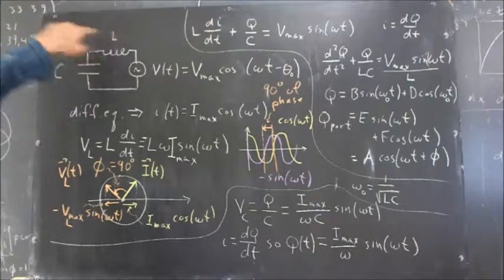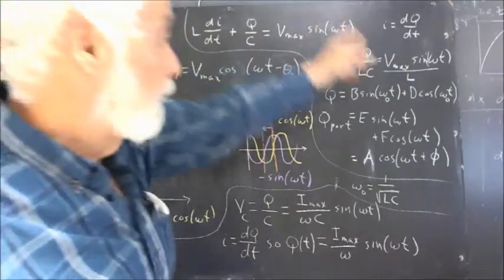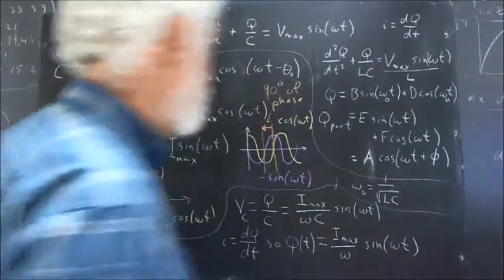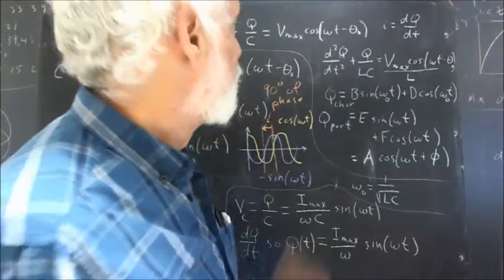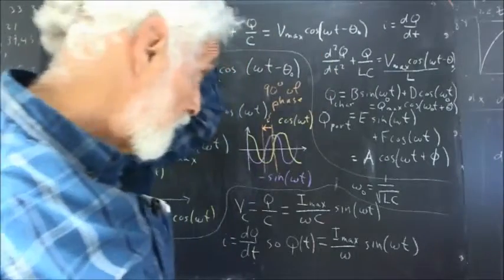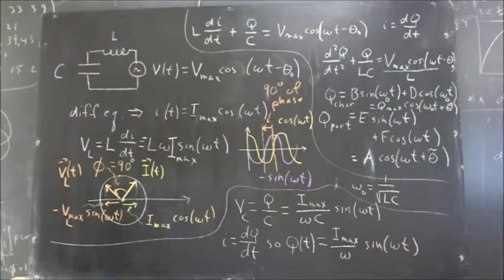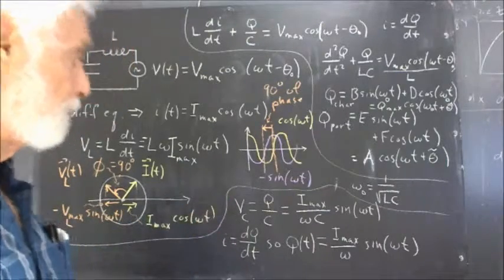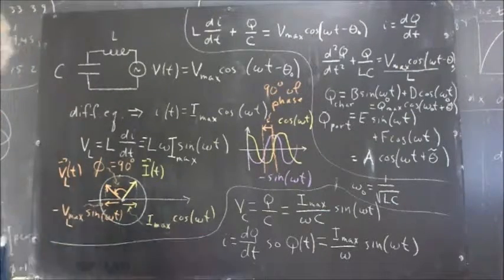232 239 lost board appeared another and reasonably short overview of LC phase relationship and diff